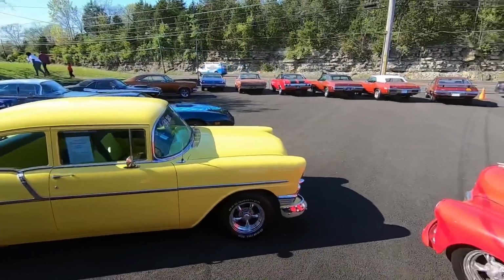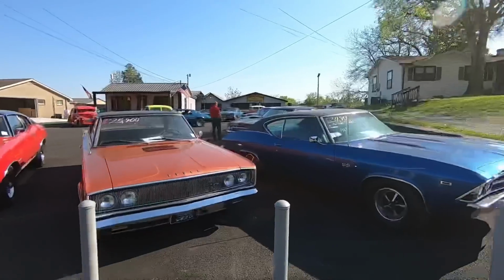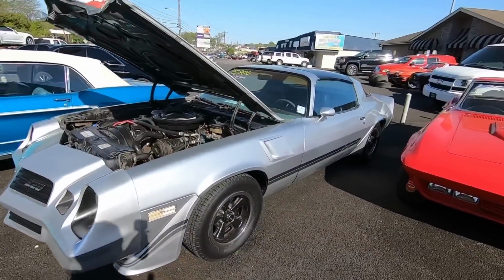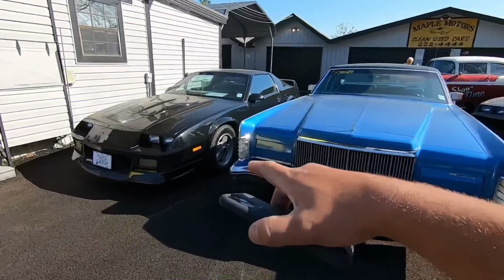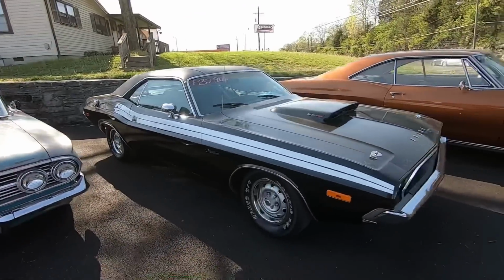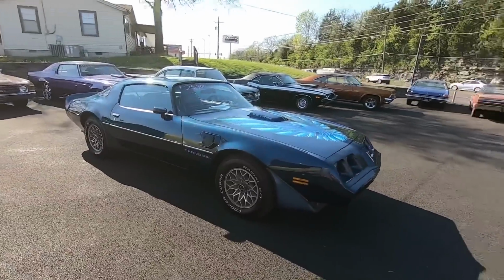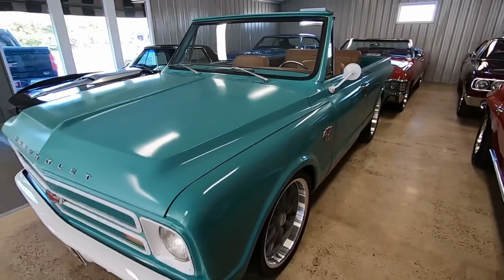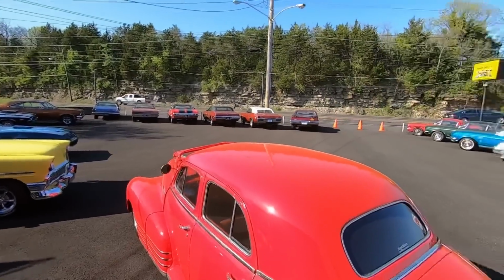Classic Muscle Car Lot Maple Motors Inventory Update 4/12/21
Web:  Maplemotors.com
 TN residents